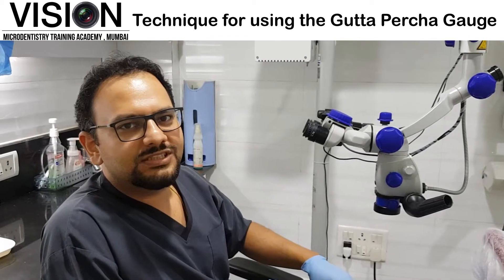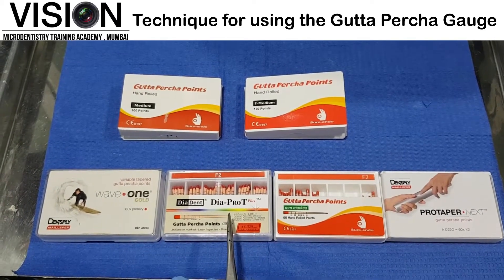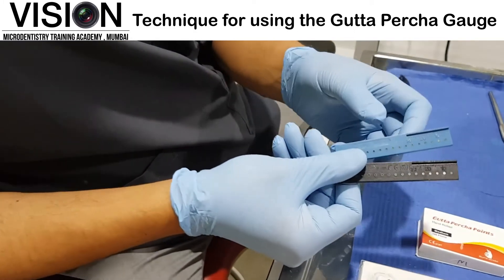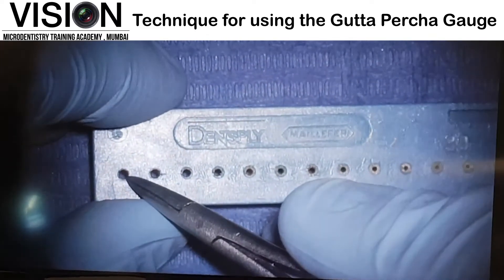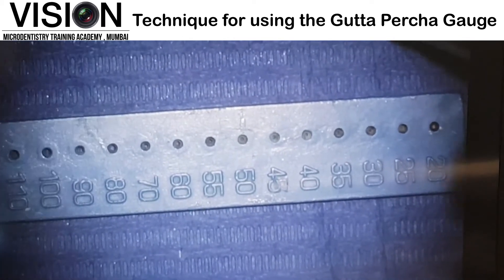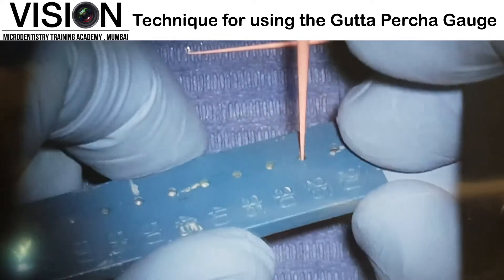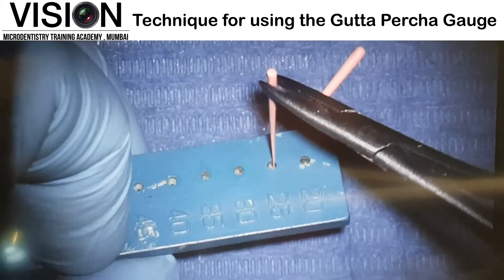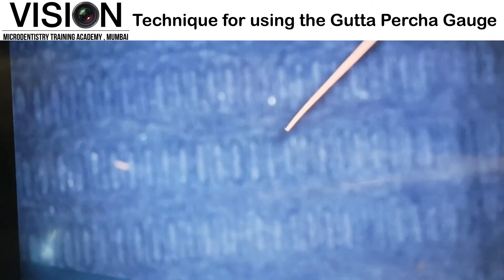Simple Technique for customising your Gutta Percha points using GP Gauge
A short clinical video to describe the clinical applications of a gutta percha gauge to customize the apical sizes (diameter) of your gutta percha cones